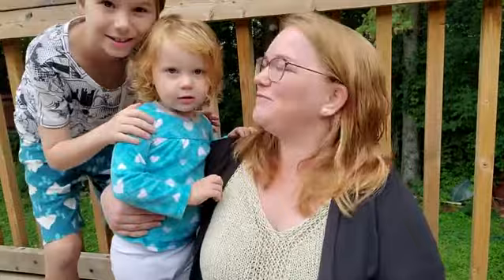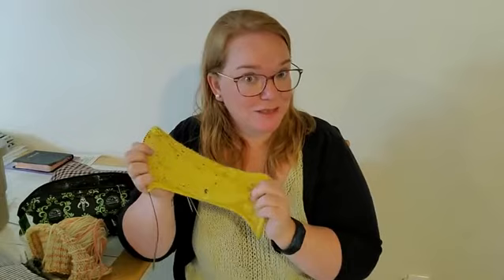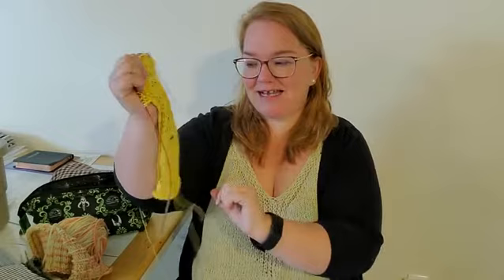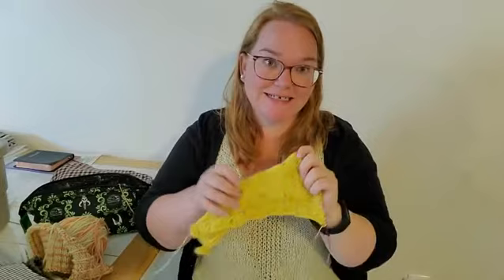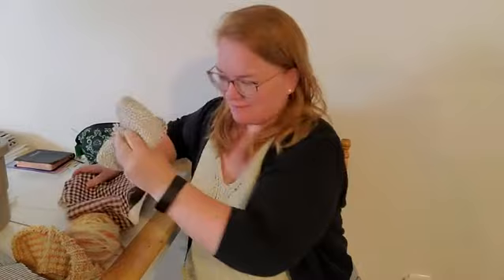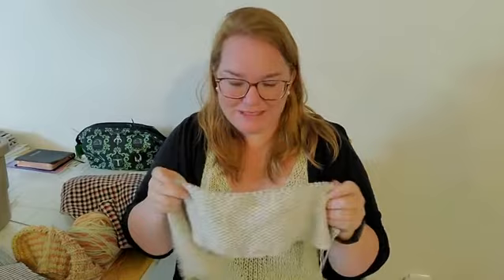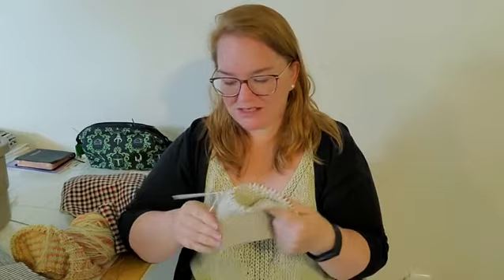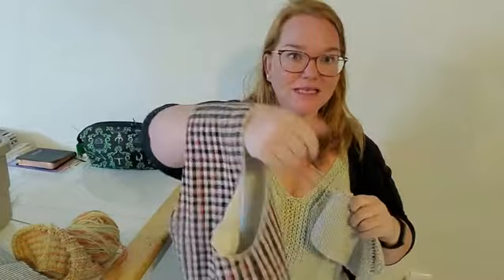Adventures in Knitting with Jenn - Episode 11 (Natural Dyeing with Cochineal & Logwood! )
My little knitting podcast - today talking about my Streamline Tank, some works in progress and fun with natural dyes!

Finished Object
Streamline Tank by Two of Wands

WIPS
Sol Headband by Jacqueline Cieslak